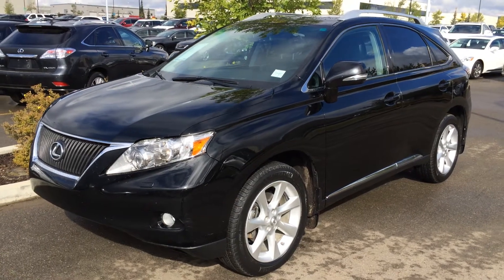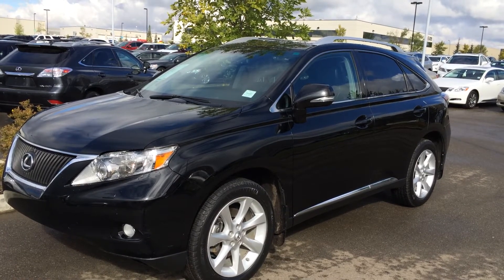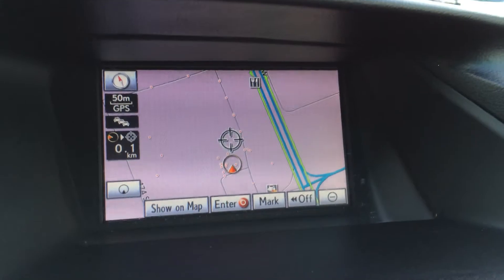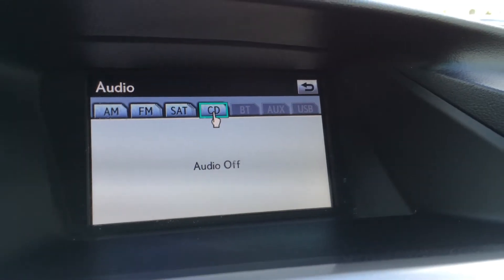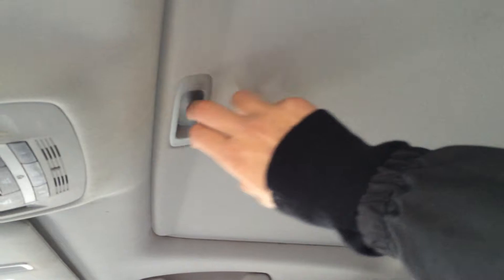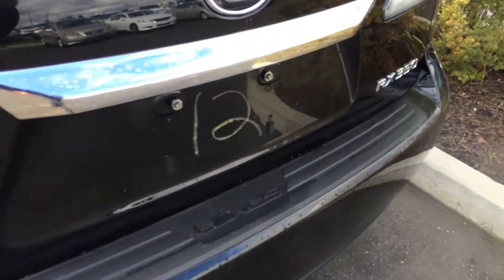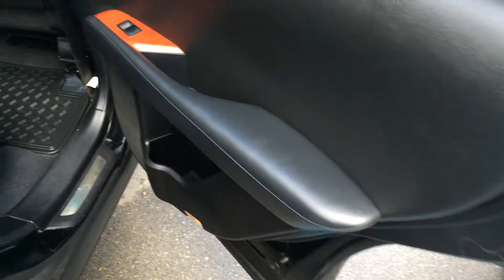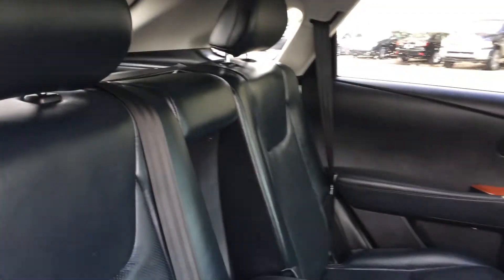Lexus Certified Pre Owned Black 2011 RX 350 AWD Touring Package Review - Calgary, Edmonton, AB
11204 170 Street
Edmonton, Alberta
T5S 2X1

This is a 2011 Lexus RX 350 AWD 4dr with 6-Speed A/T transmission Black[0212,Obsidian] color and Black interior color.  This video is recorded and uploaded by cDemo Mobile Inspector